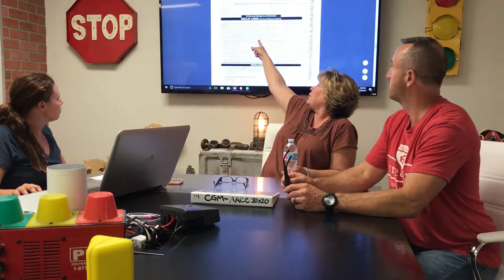Trade Show Installation and Dismantle Labor 101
Today Account Coordinator Kelly joins us to discuss show labor! We go over filling out your labor request form, how to figure out time estimates, straight time vs. over time vs. double time, how to know if you do or do not need labor for your show, and more!